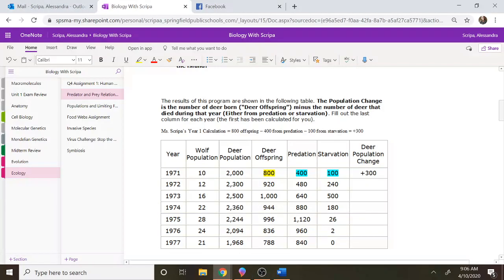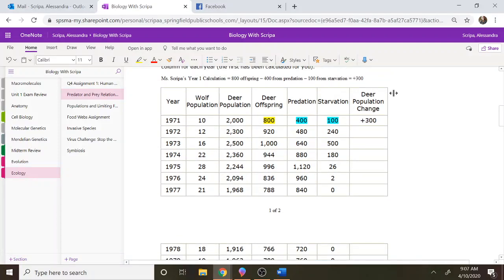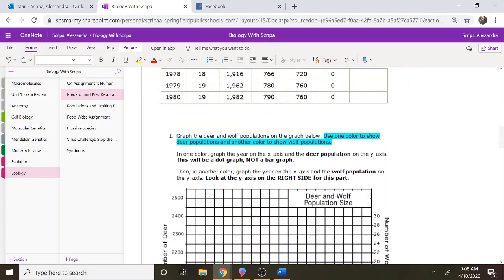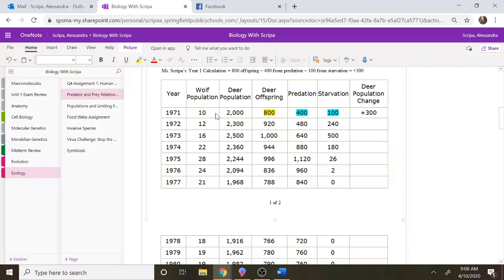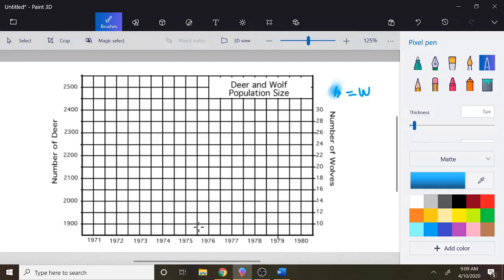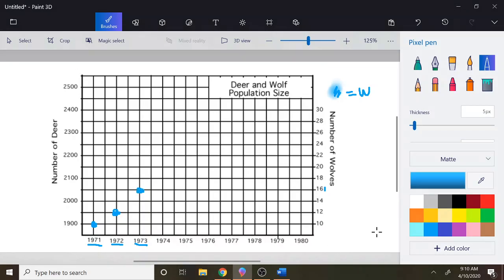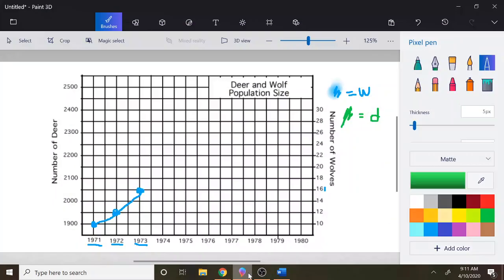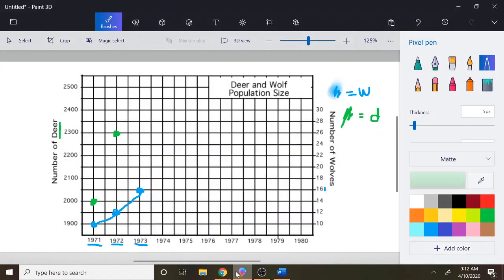Ms Scripa Does Predator-Prey Graphs